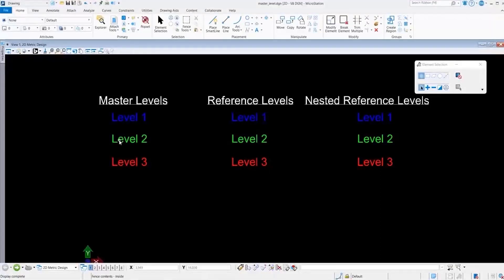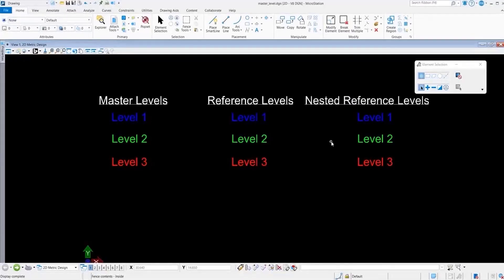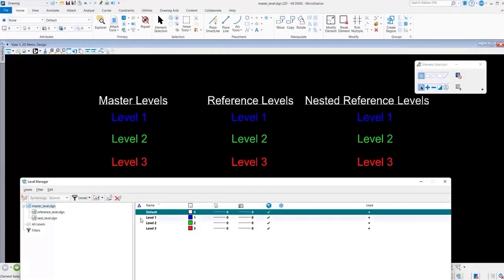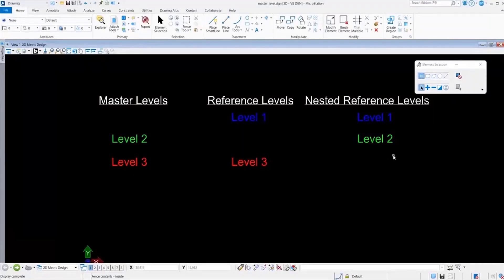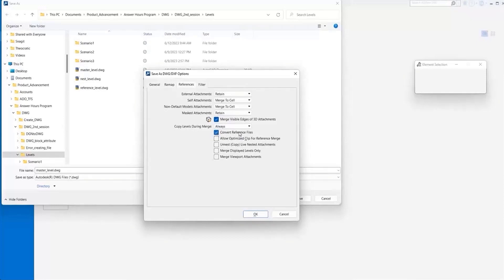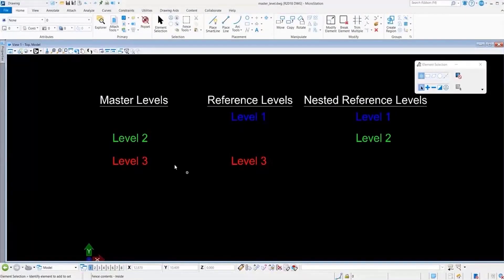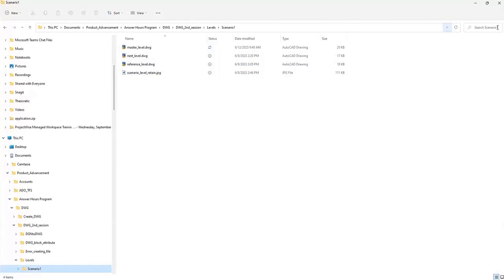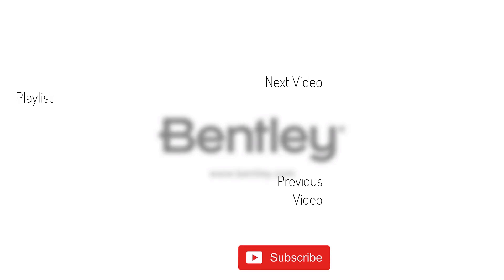Scenario 1: DGN file saved to DWG with reference files retained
Saving the DGN file to DWG with references and retaining those references is a pretty straightforward process and usually does not cause any issues.